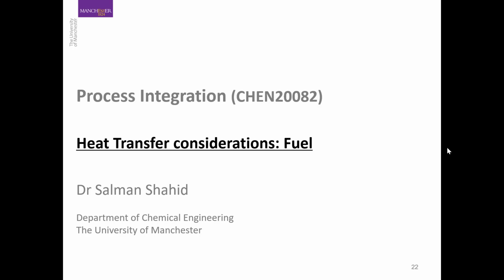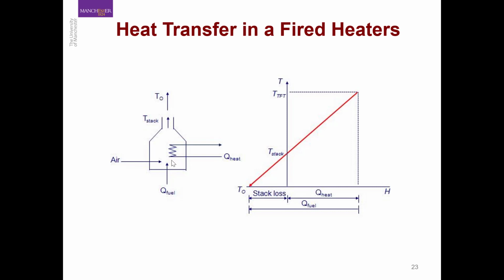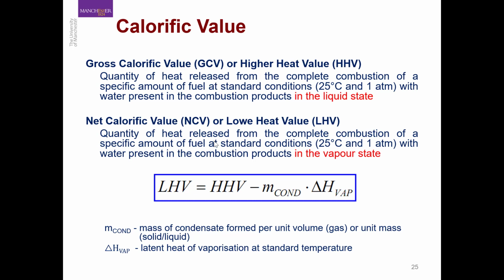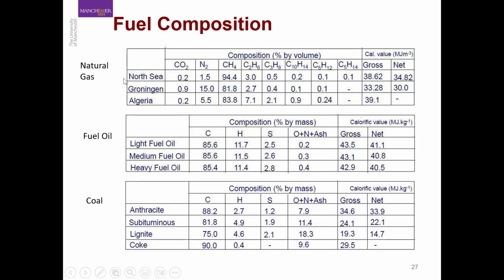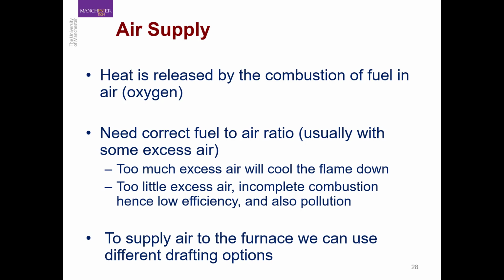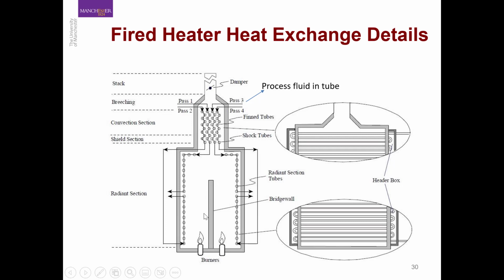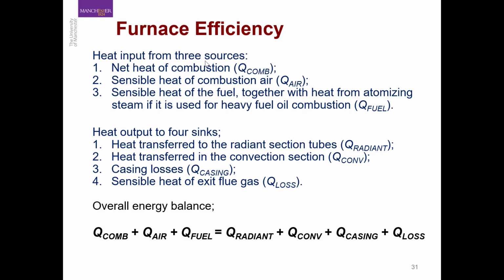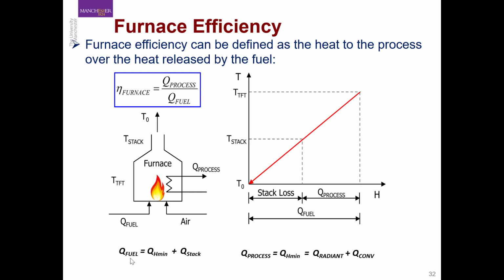Process Integration: Lec 13 14 P3